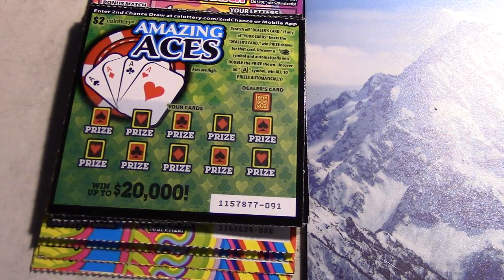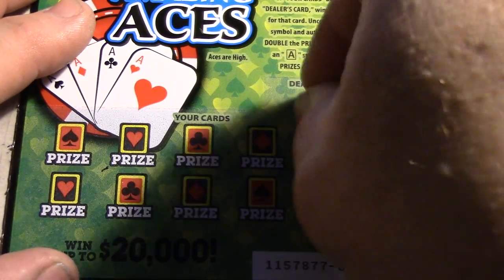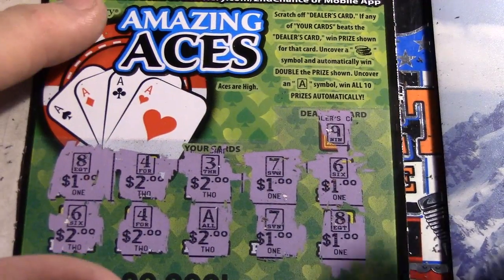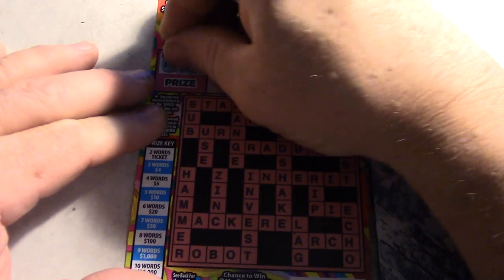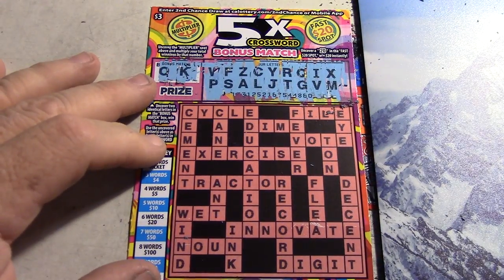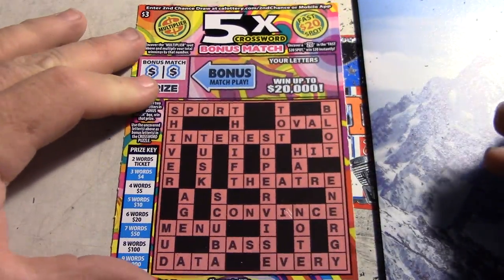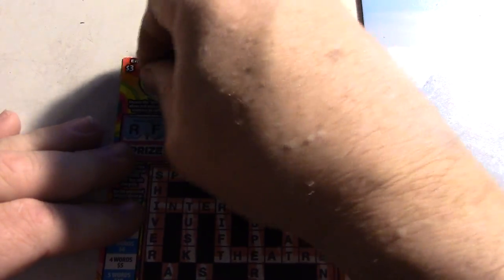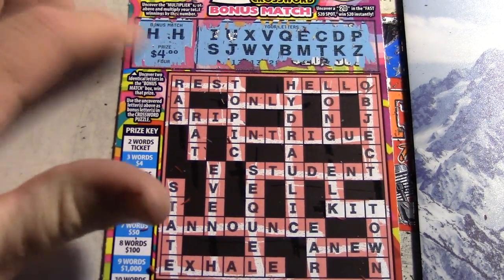I WON!!!!! Great Profit Session Playing California Lottery Scratchers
(Xtreme Scratchers)

Deadpool [4K Ultra-HD Blu-ray]
Avengers Infinity War 4K Ultra HD + Blu Ray + Digital Code [Blu-ray]
Batman v Superman: Dawn of Justice, Ultimate Edition [Blu-ray]
PROTECT YOUR IPHONE
iPhone X Case, iPhone X Wallet Case, Filoto Premium PU Leather Wallet Case with Card Holder/Magnetic Closure Flip Cover for Apple iPhone X/iPhone 10 (Black)
Galaxy S8 Case, MoKo Shock Absorbing Hard Cover Ultra Protective Heavy Duty Case with Holster Belt Clip + Built-in Kickstand for Samsung Galaxy S8 - Black
Dunkin' Donuts Original Blend Ground Coffee, Medium Roast, 12 Ounce
GALAXY S8 OTTER BOX PROTECTOR

Thank you for watching the videos on my channel, I strive to bring the best entertainment to you the viewer and possibly find that big win and to share my experiences along the way. Again I appreciate you all and hope you enjoy my channel.